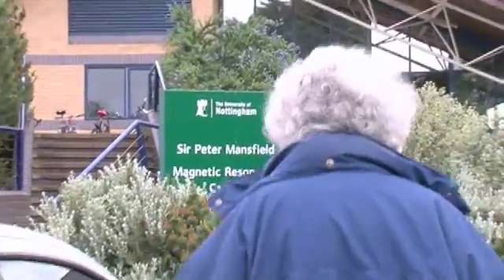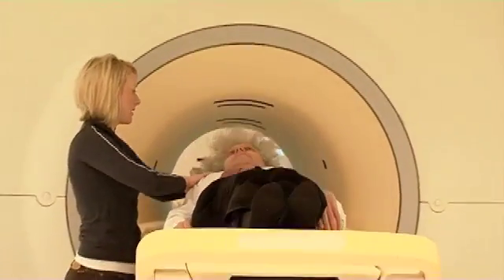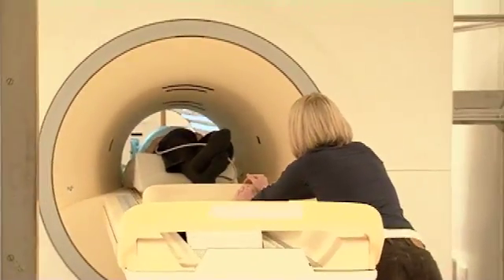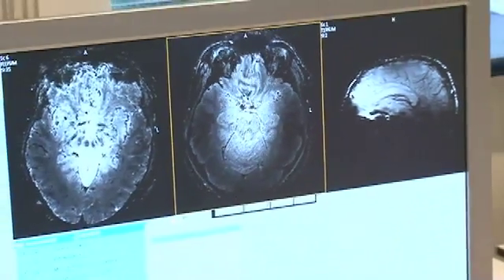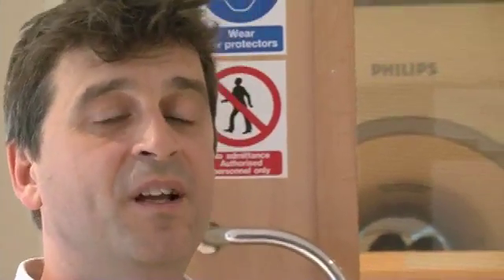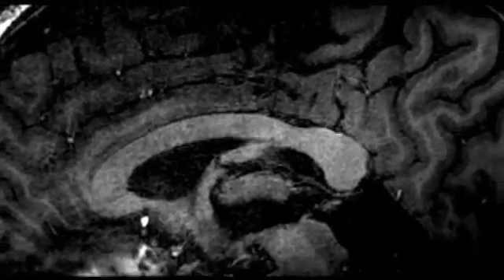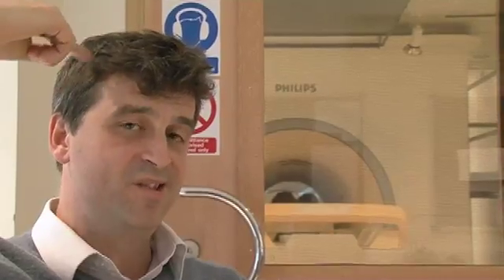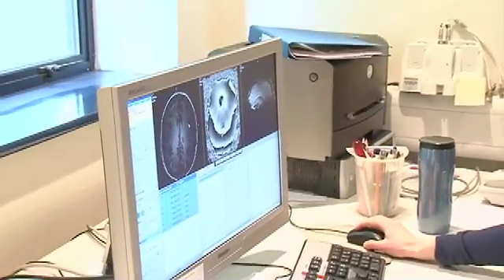The Professor's Brain - Sixty Symbols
As promised, we have imaged the brain of YouTube's favourite professor in this video about how MRI works.